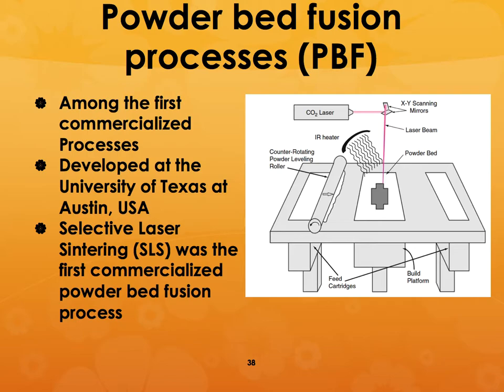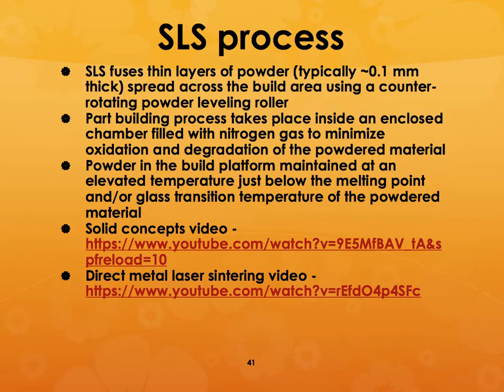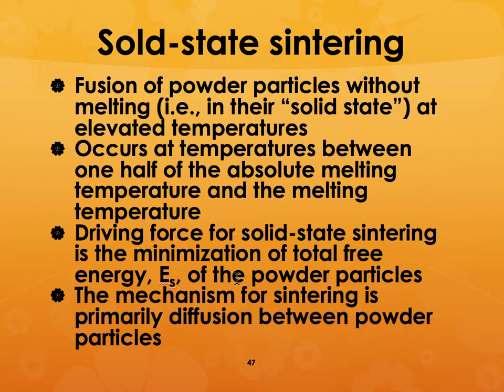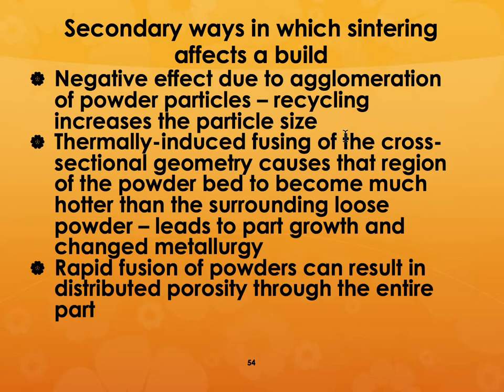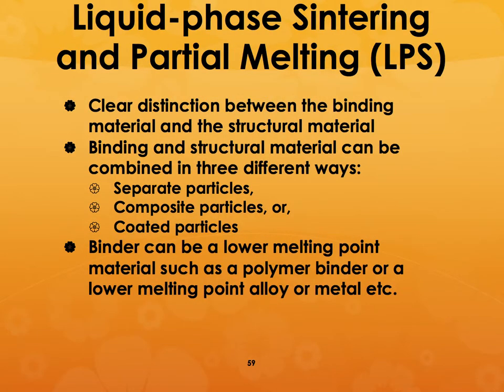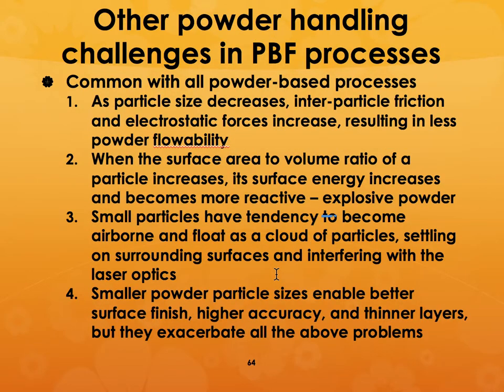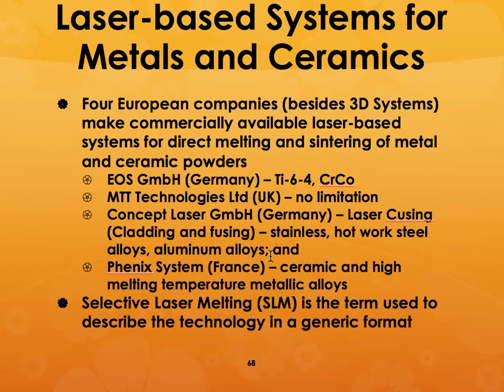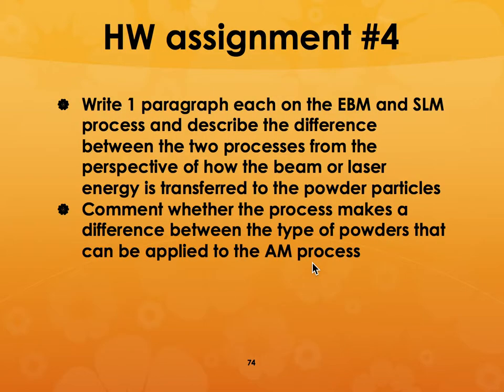MSE 5223 Additive Manufacturing Lecture 7c